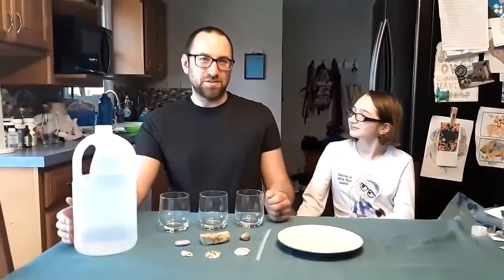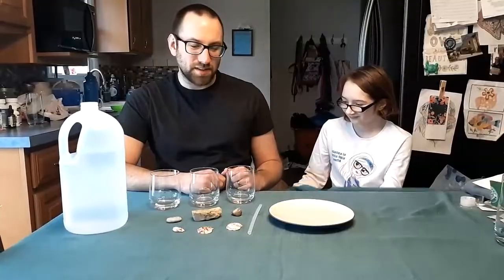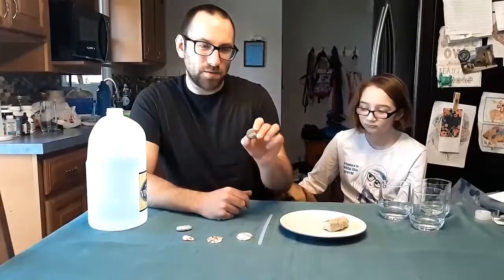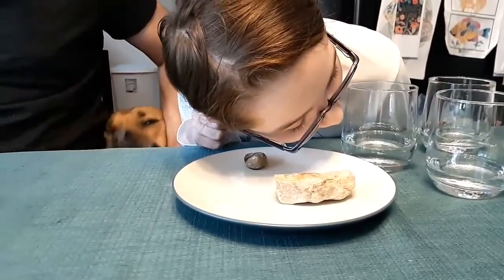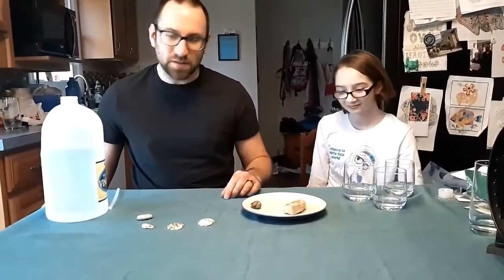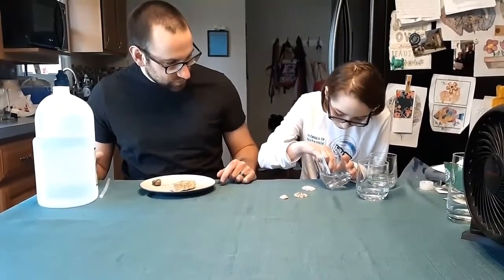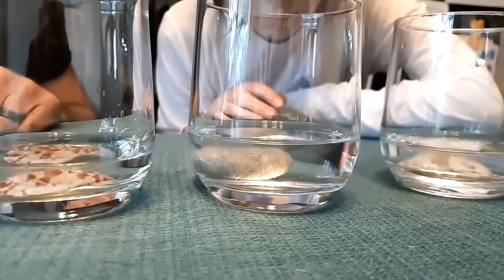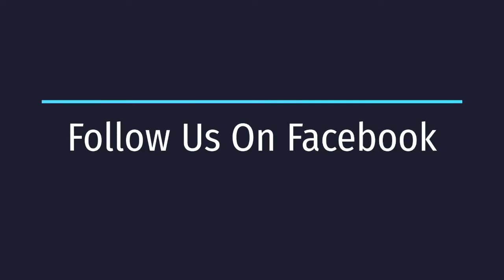Science at Home: Vinegar and Calcium Carbonate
Many ocean creatures produce calcium to create a strong shell. This shell though can be dissolved with a weak acid such as vinegar. Rocks that are formed from these shells such as limestone can also be dissolved.